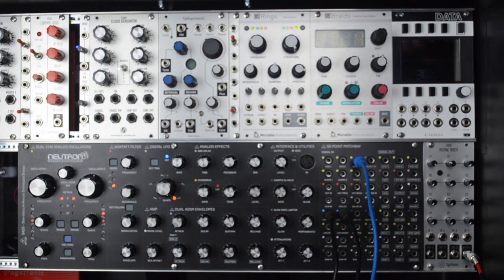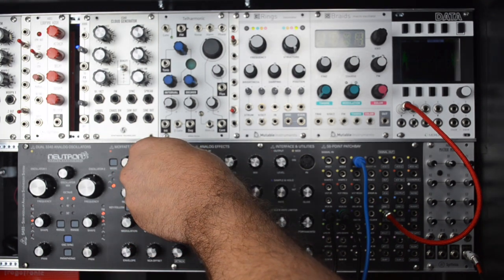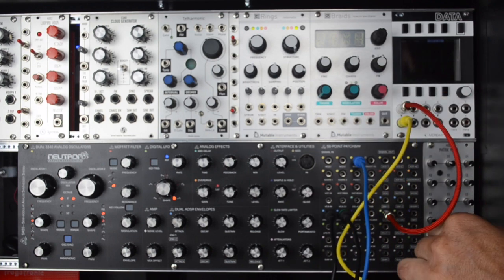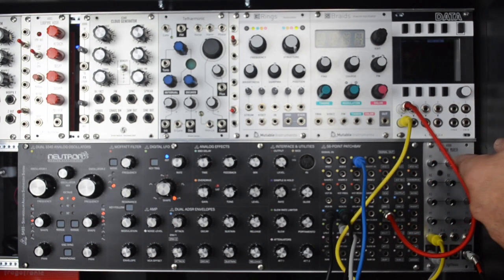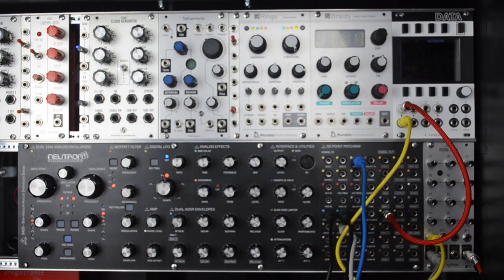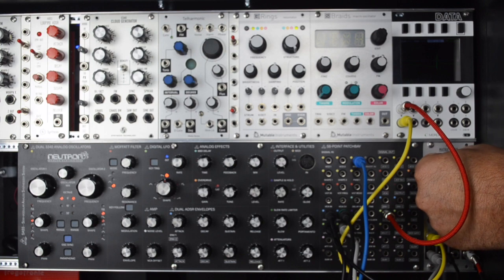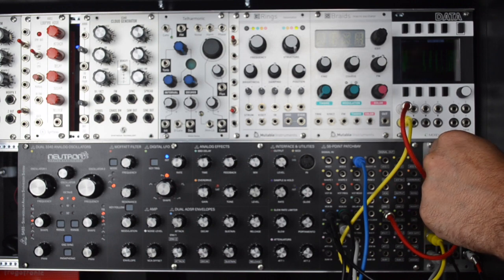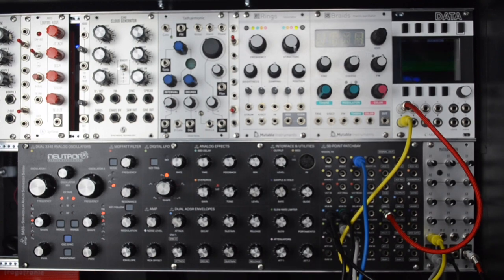Creating a CV Feedback Patch with the AI008 Matrix Mixer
In this video I demonstrate using an LFO to modulate itself to create some pretty crazy waveshapes (and sounds).